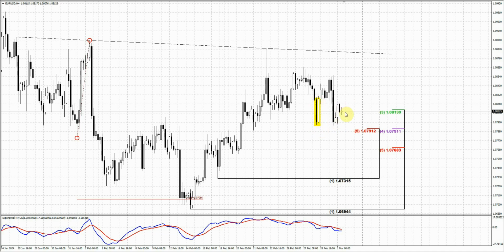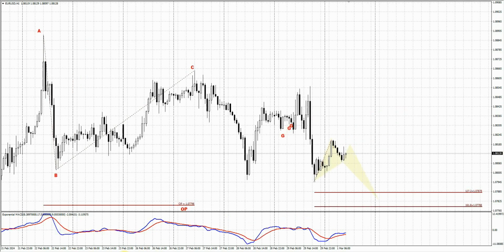ForexPeaceArmy| Sive Morten Daily EUR/USD 03.01.24